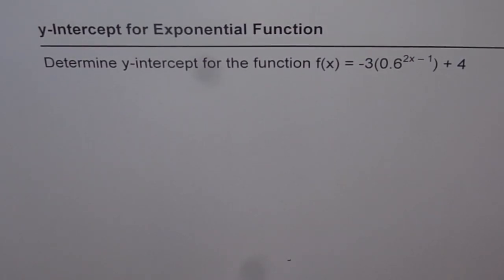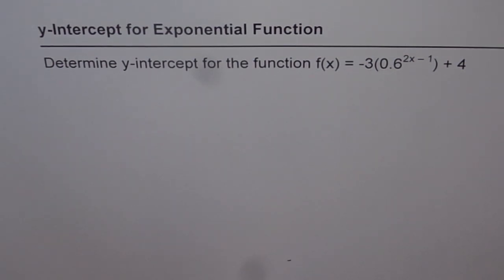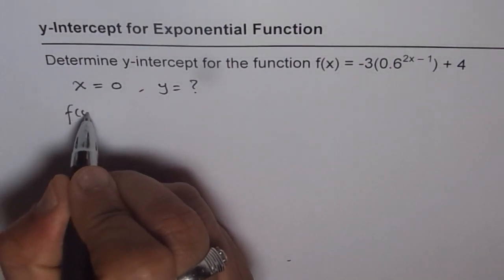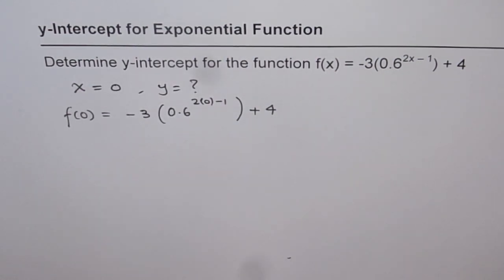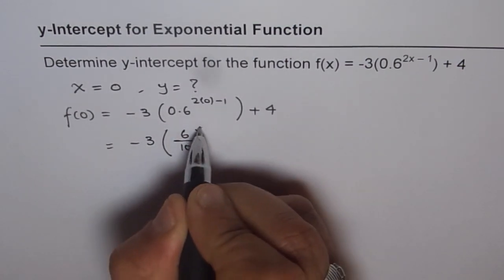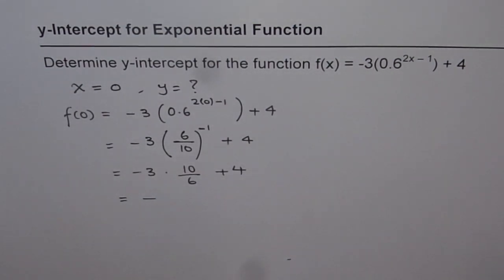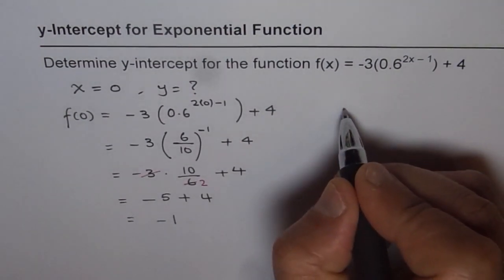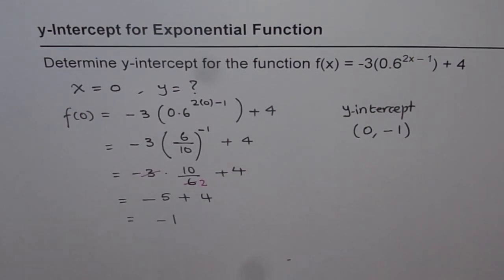Y Intercept for Exponential Function